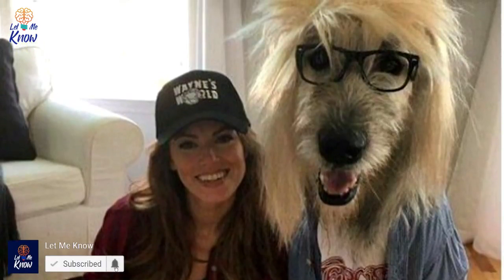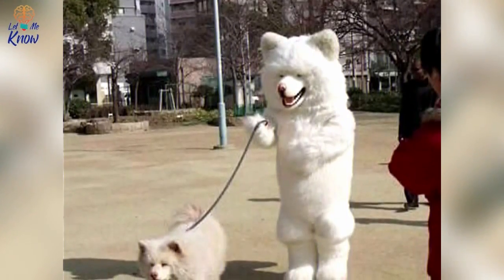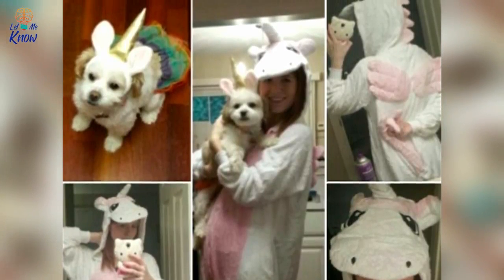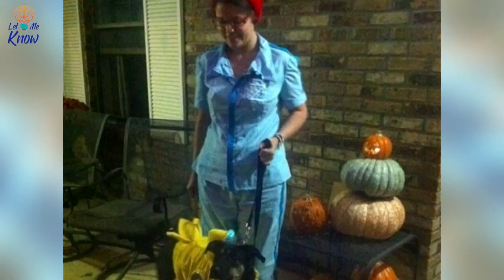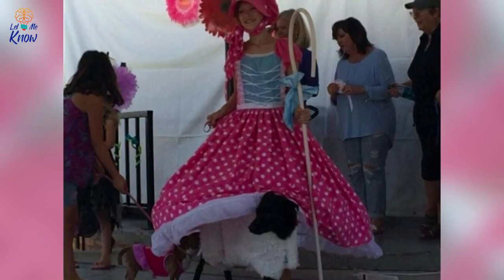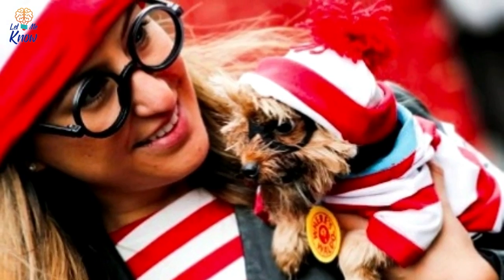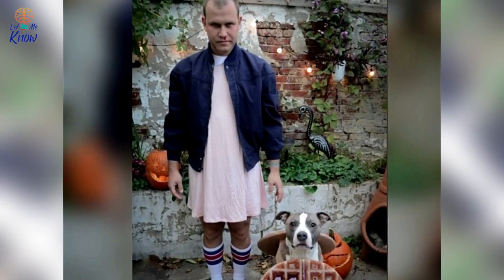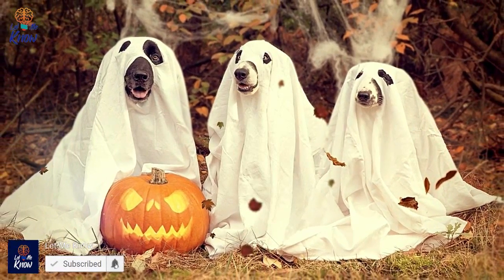10 Adorable Halloween Costumes Pet Owners Can Wear With Their Dogs